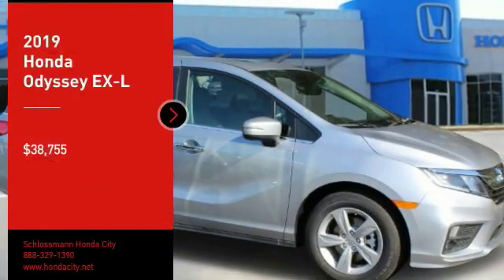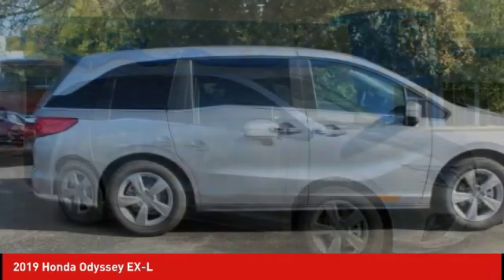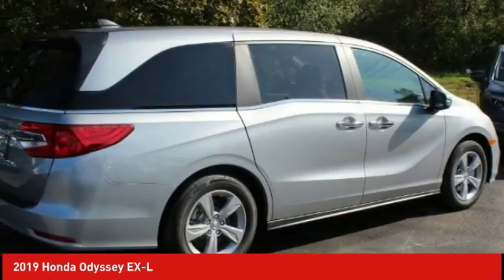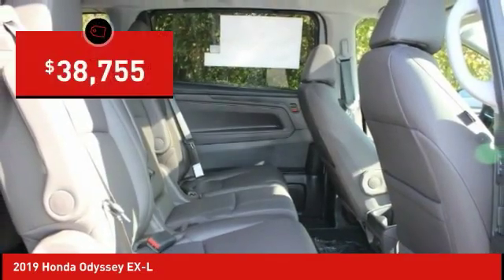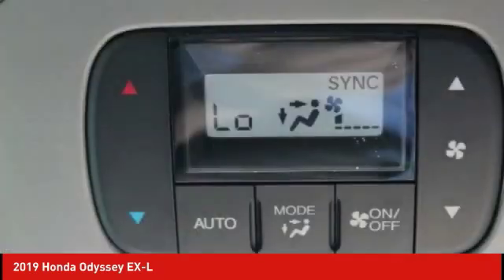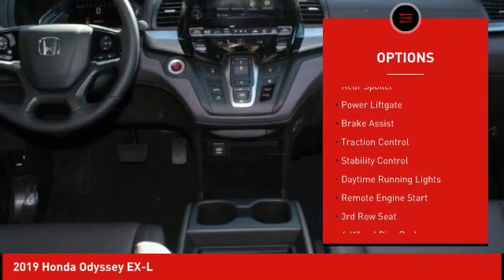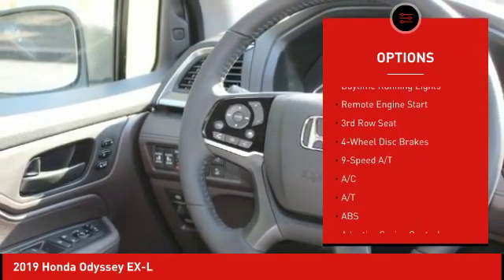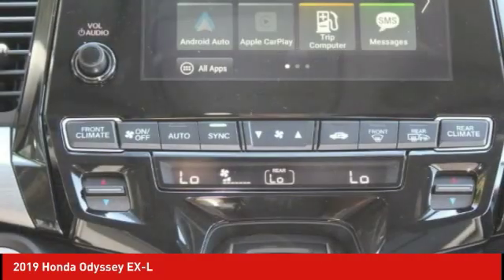2019 Honda Odyssey Schlossmann Honda City Inventory 92418